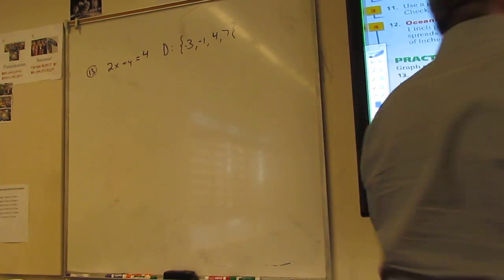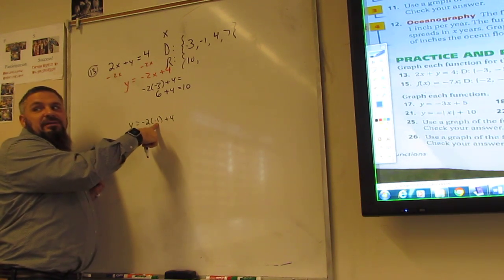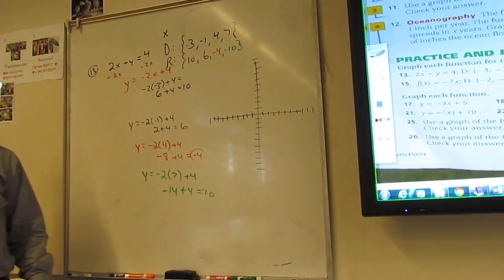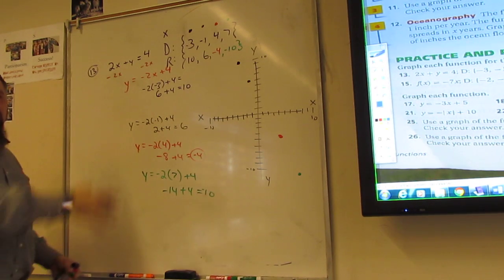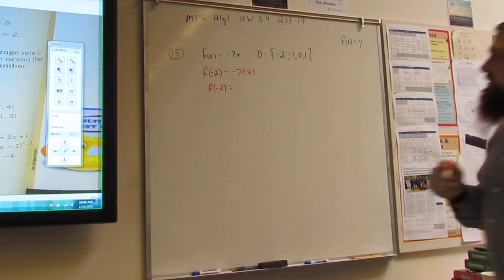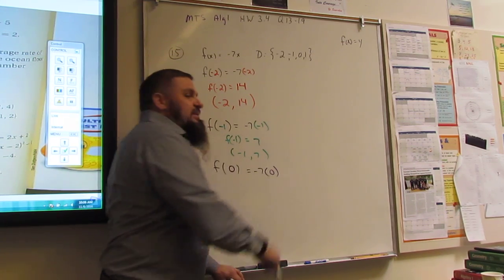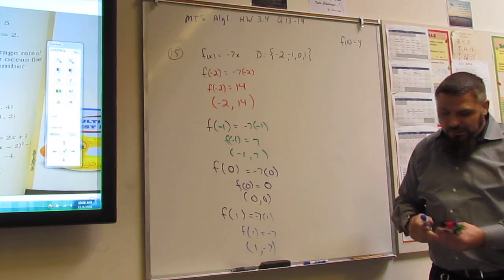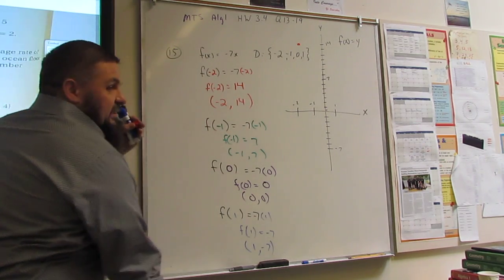MTS ALG1 HW3 4 Q13 15